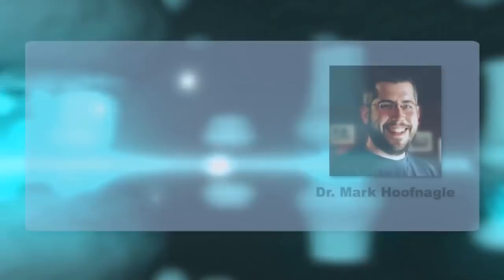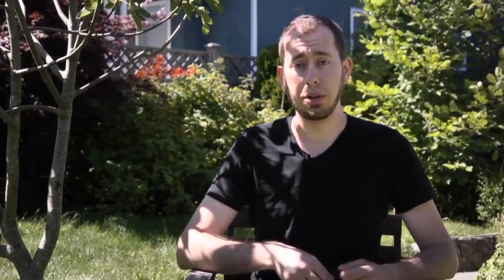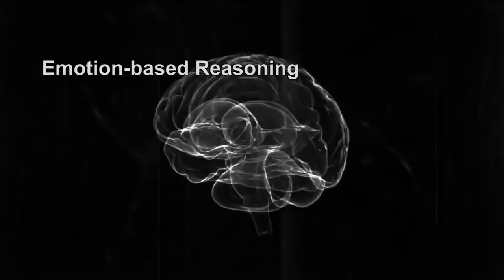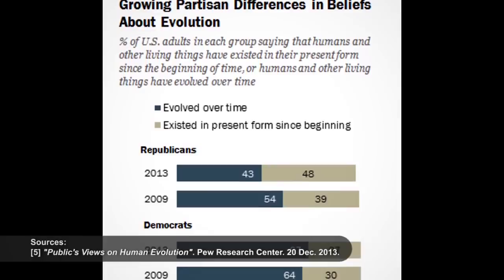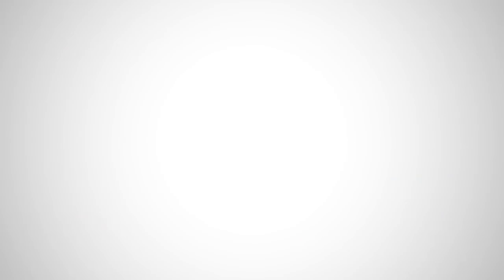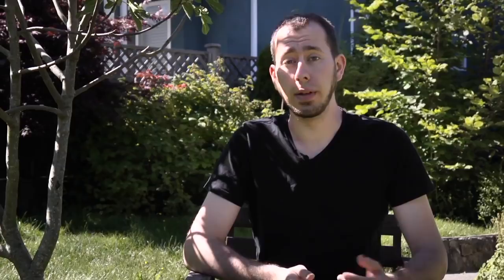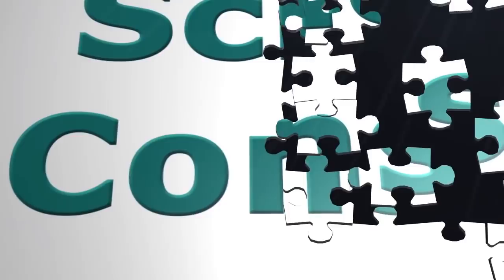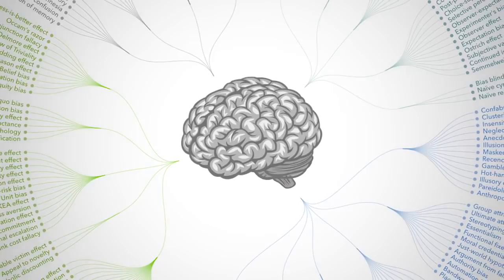The Danger of Science Denialism ~ with MATT BERKOWITZ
What causes people to deny science? MATT BERKOWITZ of the Science Literacy YouTube channel looks at the psychological and ideological factors that motivate people to deny established scientific findings.

Mirror upload from the Science Literacy YouTube channel - which is dedicated to improving public science literacy. Improving the world appears to be directly related to society's alignment with an evidence-based approach to solving problems (social, economic, political, etc.). Therefore, one of the most important features to the public health of any society is the degree to which people are educated in scientific affairs.

Many thanks to Matt Berkowitz for his kind permission to use his video on Talk Beliefs!

TALK BELIEFS: Exploring - and challenging - what and why we believe.

Follow @talkbeliefs on Twitter!

NEW! Would you like to become a supporter of the Talk Beliefs YouTube channel?

Through this channel, people have come to terms with leaving religion, and have taken the first steps to leaving destructive cults. It's my goal to continue to help and educate. Thank you all for your support!